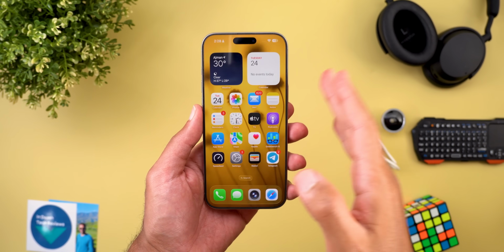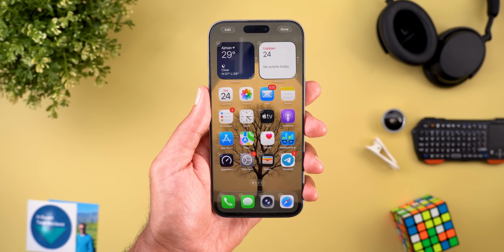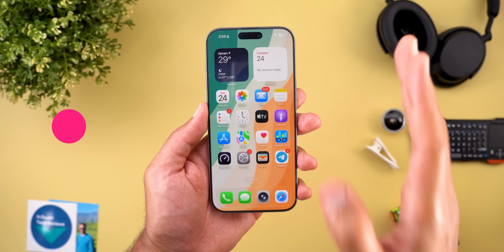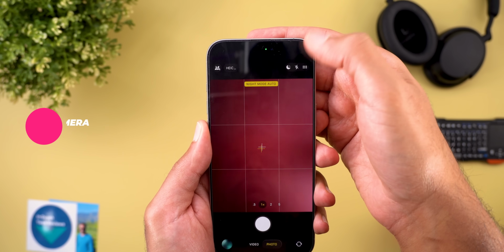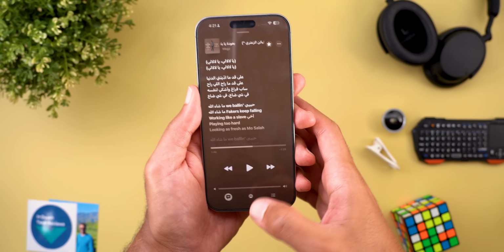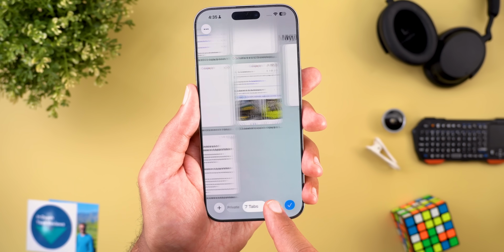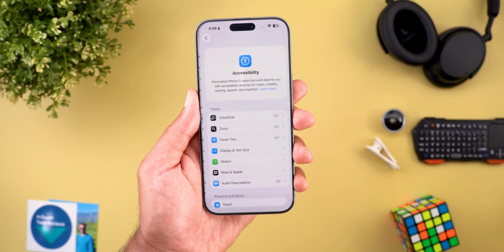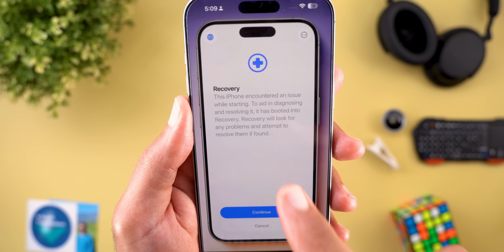iOS 26 Beta 2 – New Features, Changes & Hidden Tweaks! (Full Breakdown)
Install iOS Beta 2 ;Uninstall iOS 26 Beta 1 without data loss Tenorshare ReiBoot -10 Million People upgrade/downgrade ios best choice

Apple just released iOS 26 Beta 2, and it's packed with new features, visual changes, and subtle system improvements! In this video, I break down everything that’s new, what’s been fixed, and what’s still missing compared to Beta 1.

🆕 iOS 26 Beta 2 Highlights:

UI refinements

New options in the Liquid Glass UI

Additional lock screen and widget tweaks

Bug fixes and smoother animations

Updates to Safari, and system apps

Whether you're testing it on an iPhone 16, iPhone 15, or another supported device, this deep dive shows what to expect and whether you should update now or wait.

**Chapters**
0:00 - Intro
0:17 - Lock Screen
1:14 - Home Screen
1:35 - Control Center
2:00 - Notification Center
2:47 - Messages
4:06 - Camera
4:35 - Photos
5:25 - Music
5:53 - Phone
6:03 - Notes
6:23 - Safari
7:14 - Maps
7:31 - Wallet
7:50 Settings
9:16 - Recovery Mode
9:49 - Outro